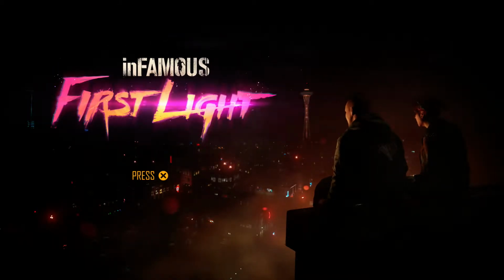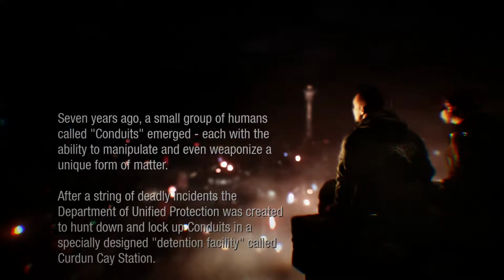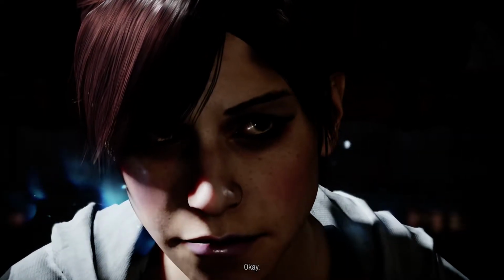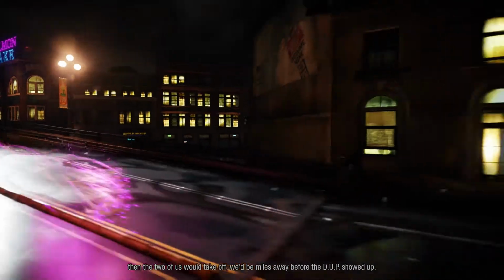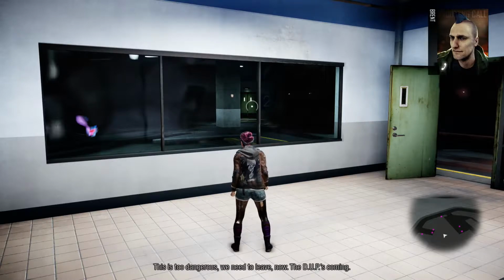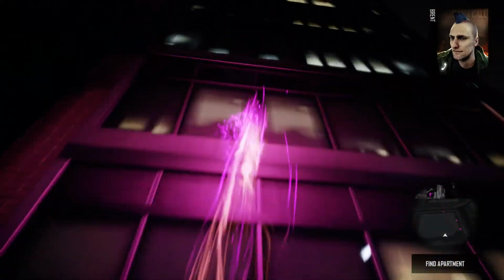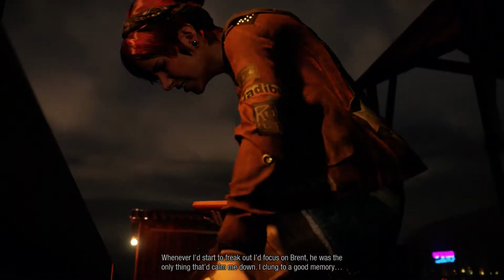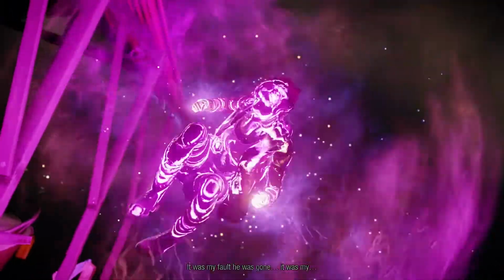Bargain Bin! Infamous: First Light! (PS4)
We're playing Infamous: First Light on the PS4!